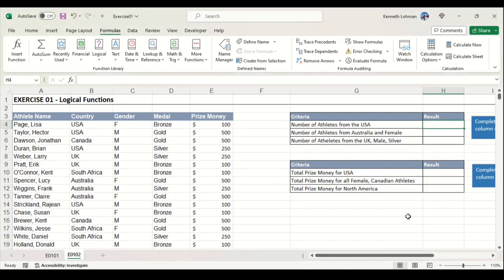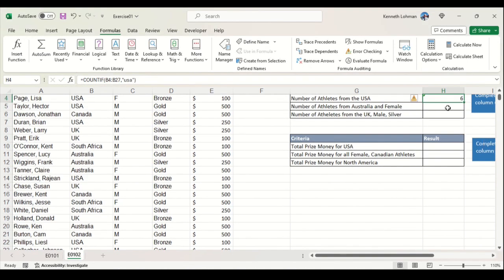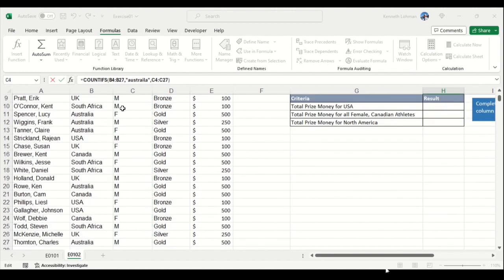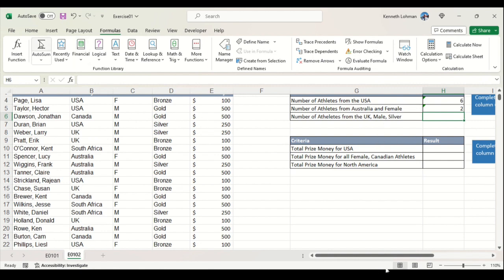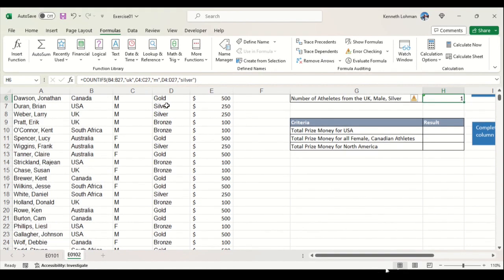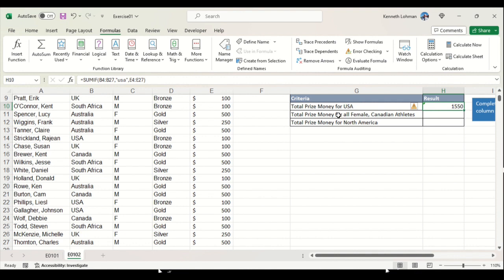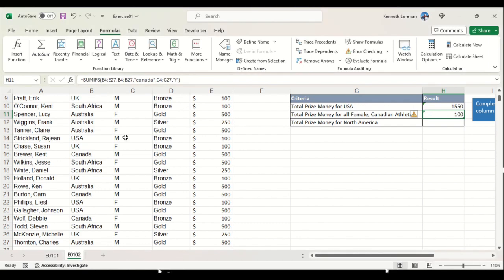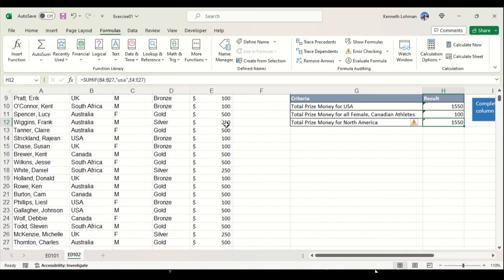SUMIF, SUMIFS, COUNTIF, COUNTIFS